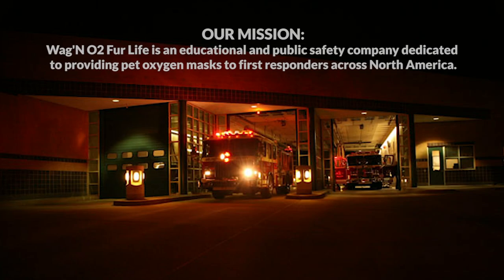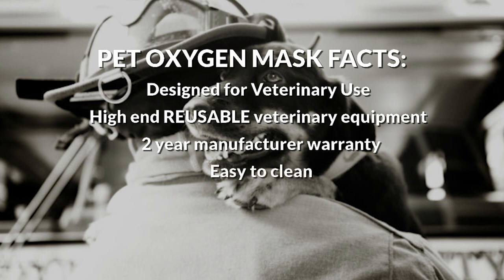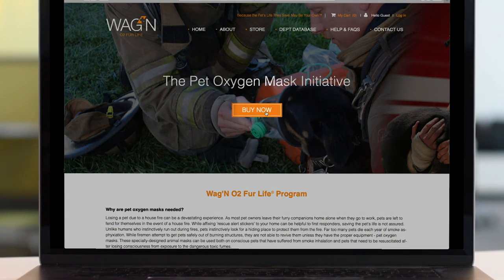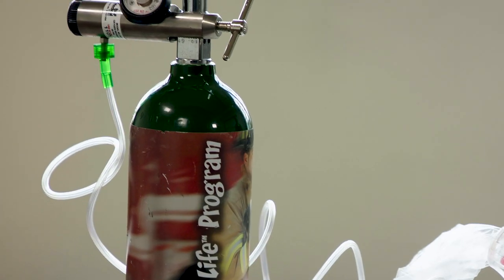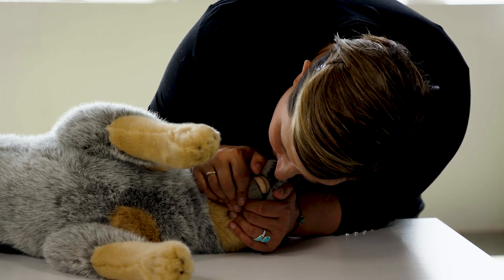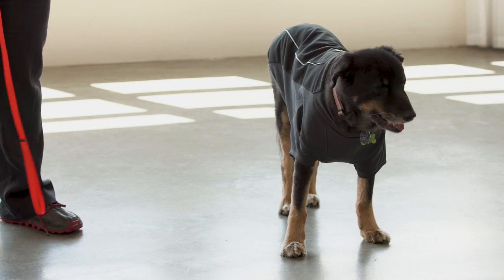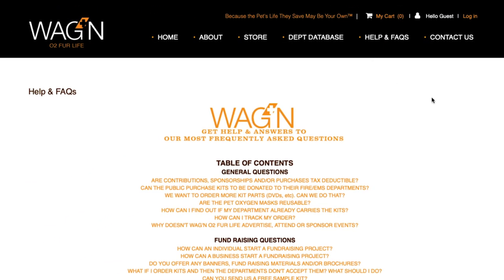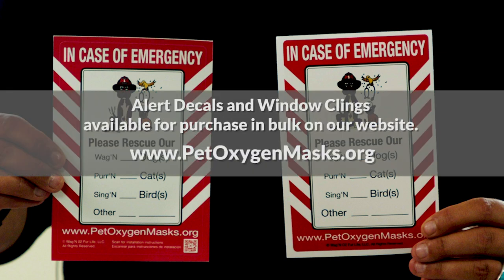Wag'N O2 Fur Life Pet Oxygen Mask Initiative - Free instructional video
Wag'N O2 Fur Life is an educational and public safety company dedicated to providing pet oxygen masks to first responders across North America. Since it's inception in 2008, these masks have saved countless pet lives.

This video covers the following topics:
- Pet Oxygen Mask Facts,
- How to acquire the kits
- Information about the masks
- Basic instructions on how to use the masks when an animal is breathing on its own and when an animal is not breathing on its own
- Use of Bag Valve Masks
- Using the kennel lead

*This video is about 8 minutes long. Please note that the Wag'N O2 Fur Life Kit includes a more in depth training version that is supplemental to the PowerPoint eFile provided with each order.